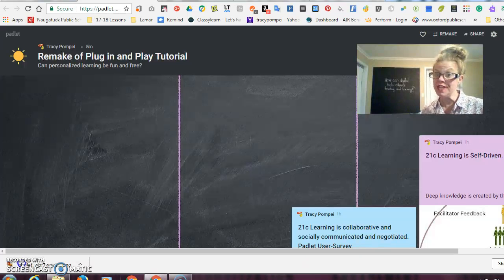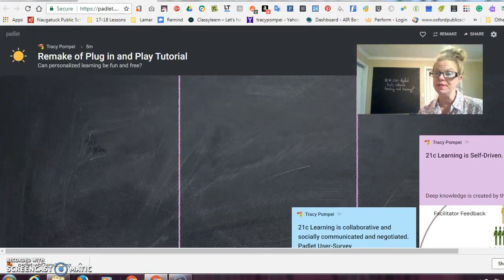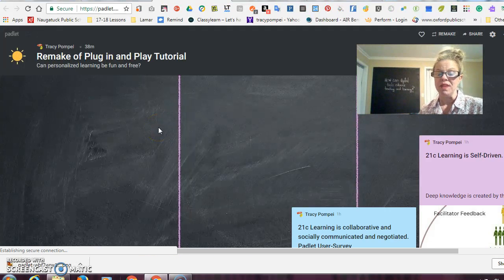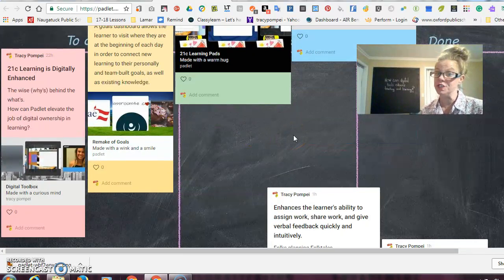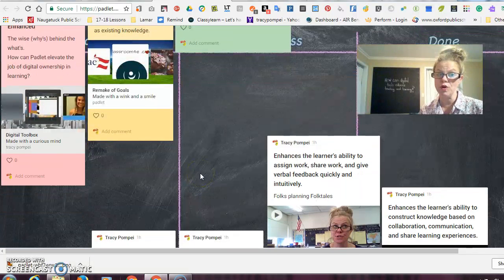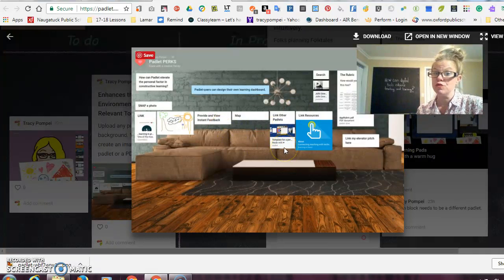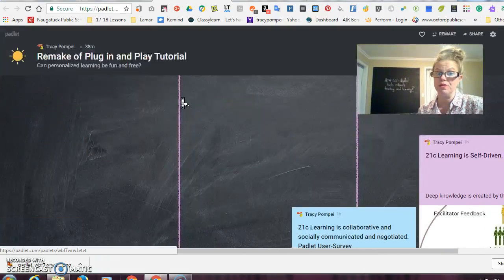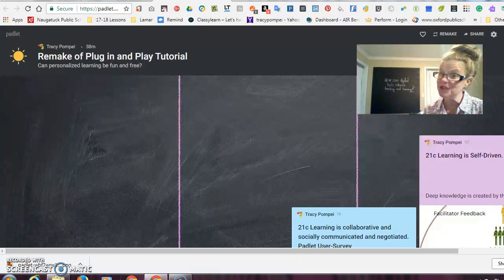Owning Learning with Padlet